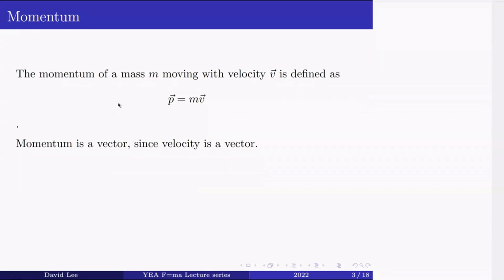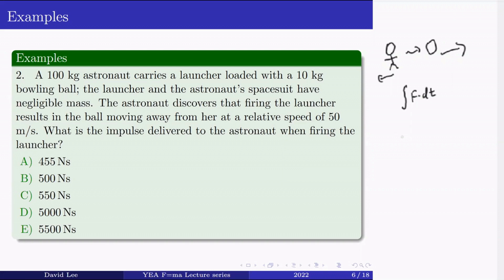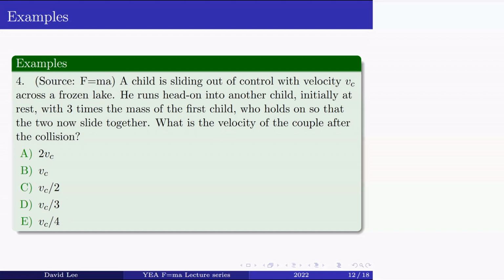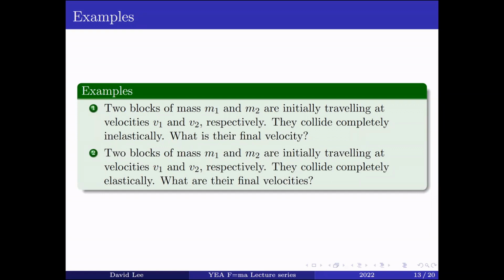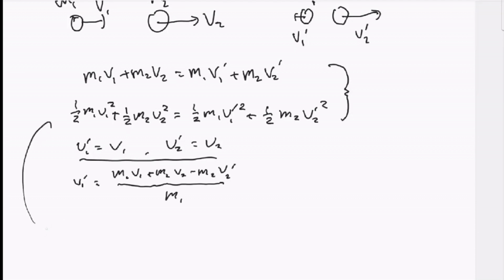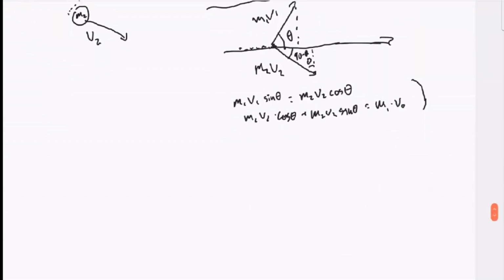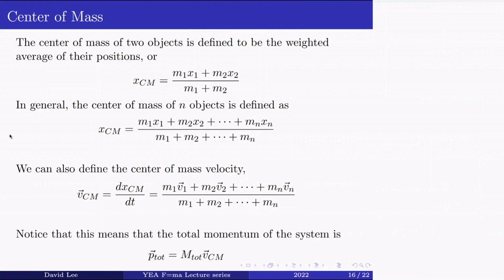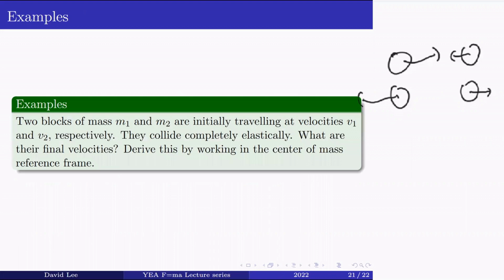Mechanics 6 - Impulse and Momentum (YEA F=ma Lecture Series)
F=ma Mechanics: Impulse and Momentum.
This is the sixth lecture in the YEA F=ma Lecture Series.